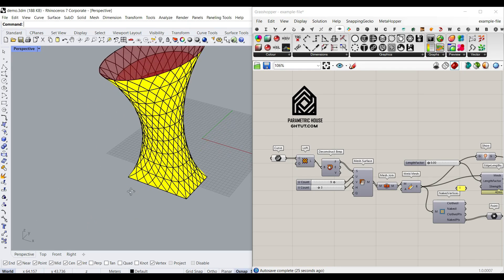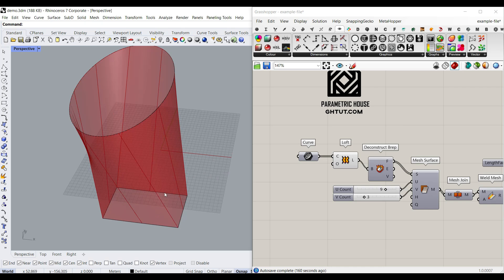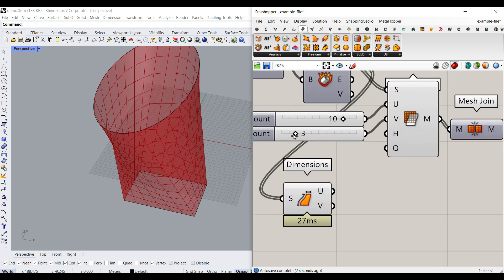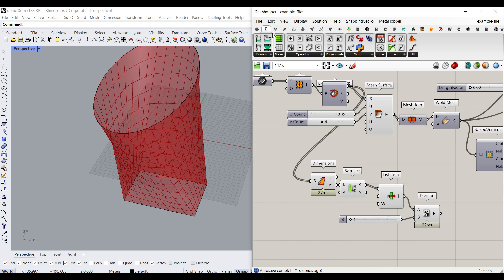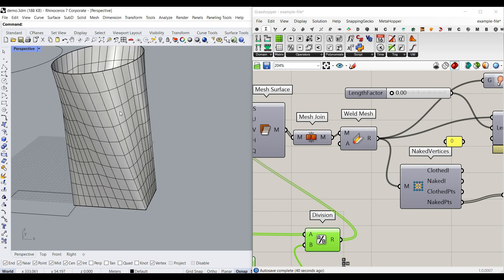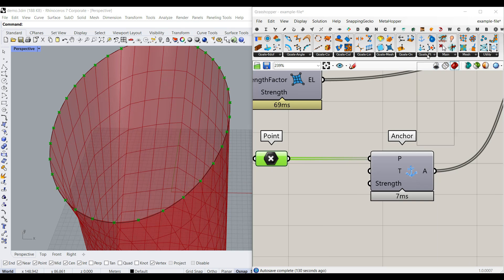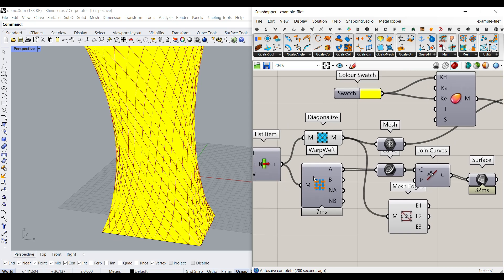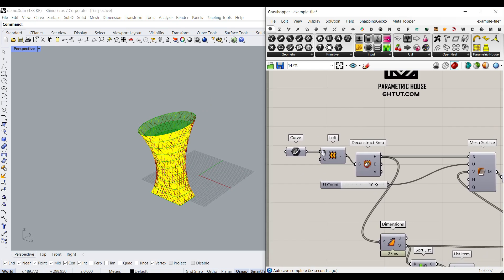Grasshopper Kangaroo Tutorial (Diagrid Structure)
In this Grasshopper Kangaroo tutorial, we will learn how to model a parametric tower by defining two curves and then diagonalizing the mesh.